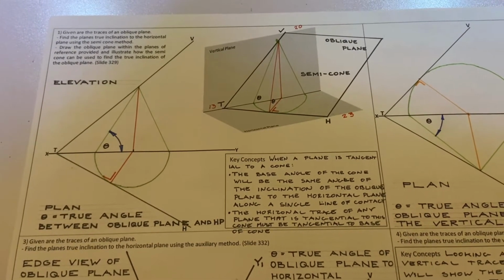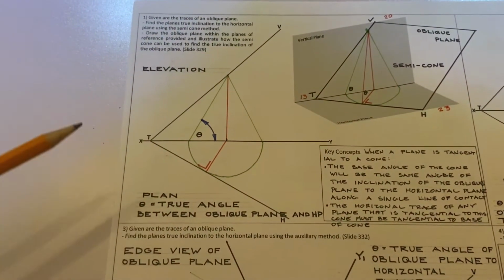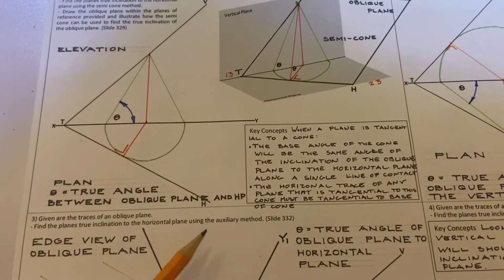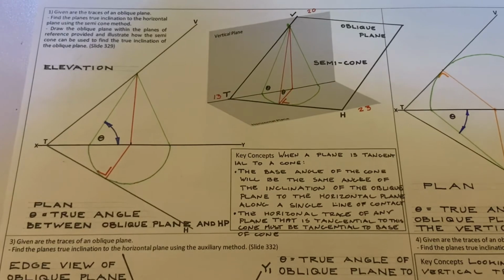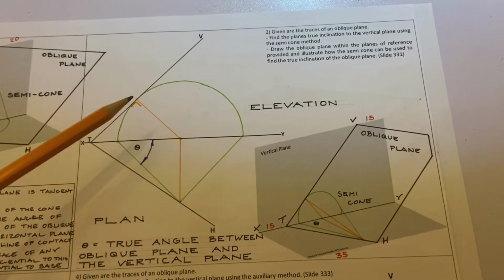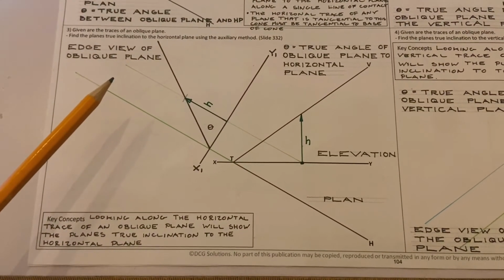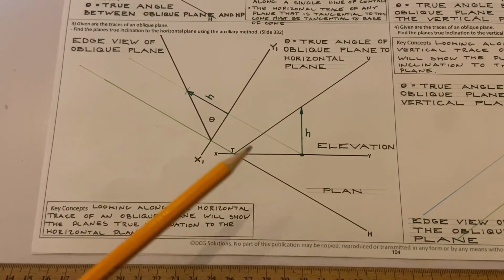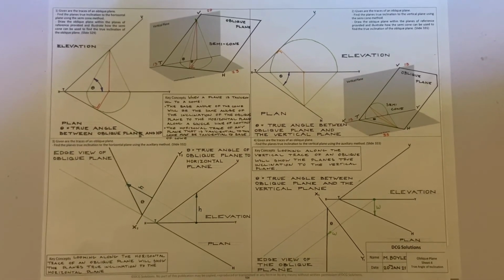Page 104 DCG solutions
Design and Communiation Graphics
Cistercian College Roscrea